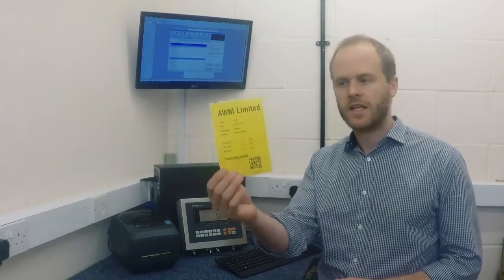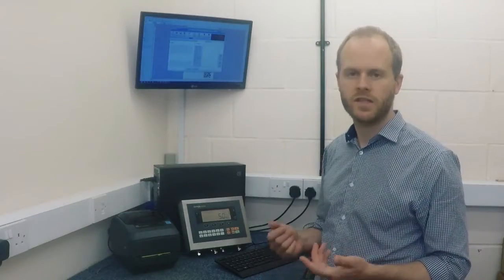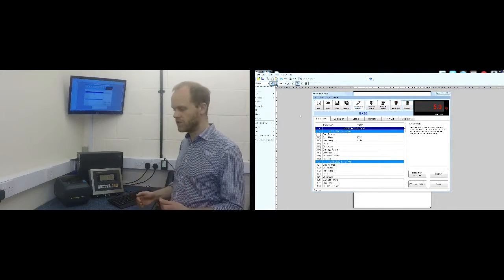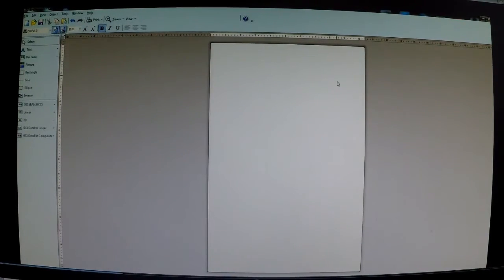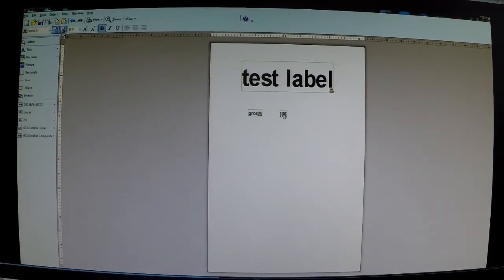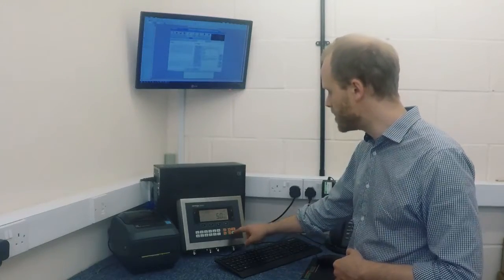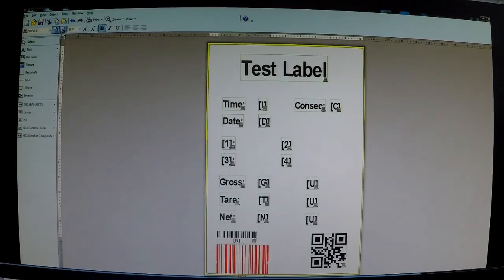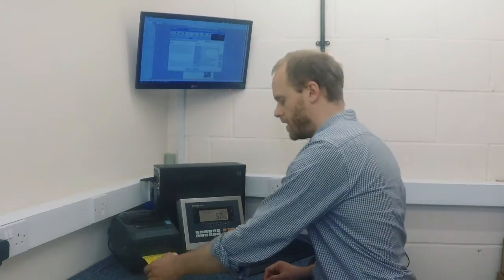The Easiest Way to Design and Print a Weigh Label!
Please contact our English dealer AWM !